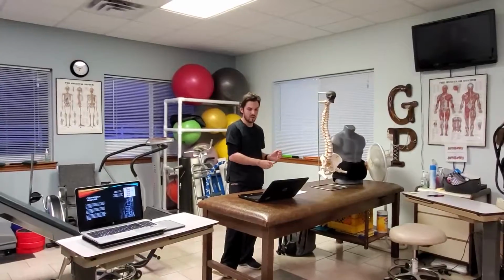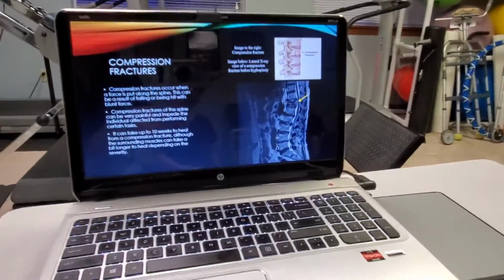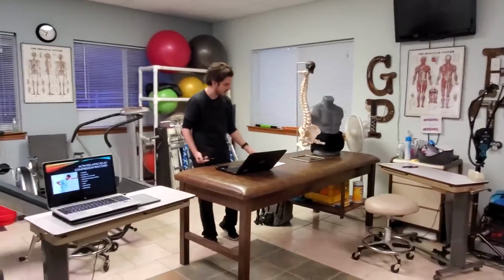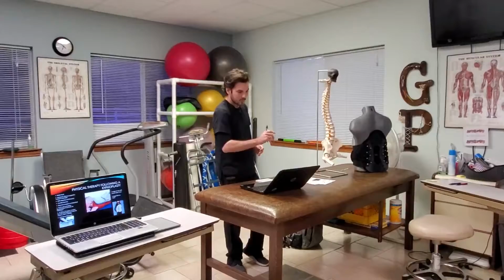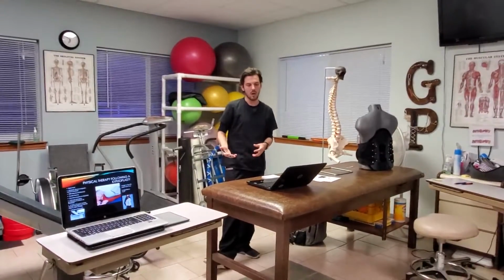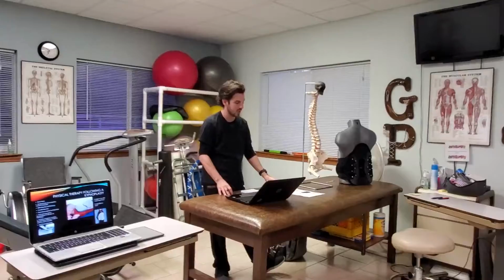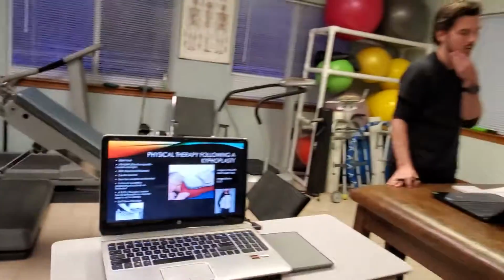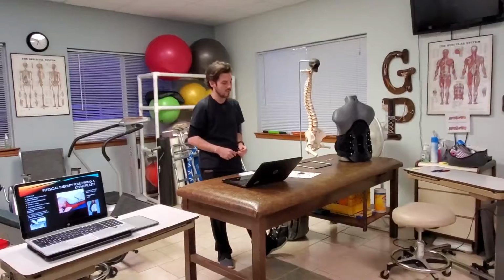Kypho Video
Video presentation of a kyphoplasty as a result of compression fractures of the spinal column.